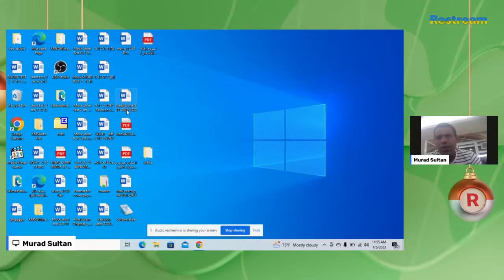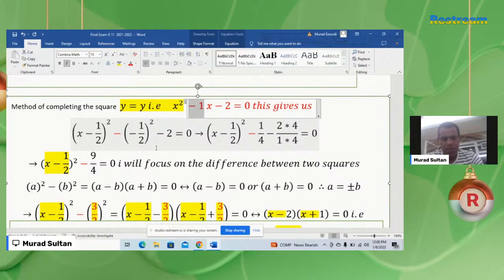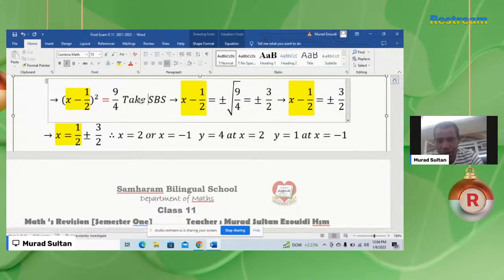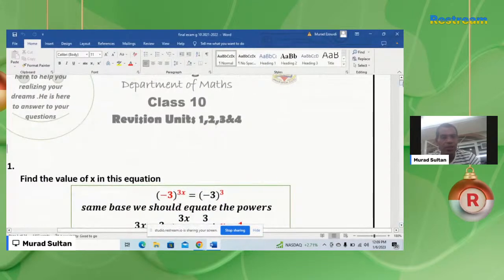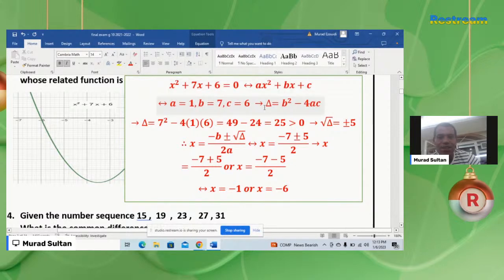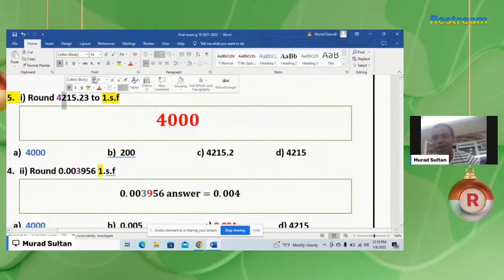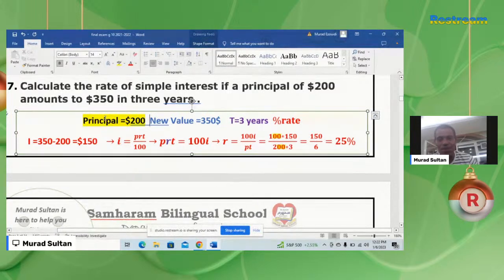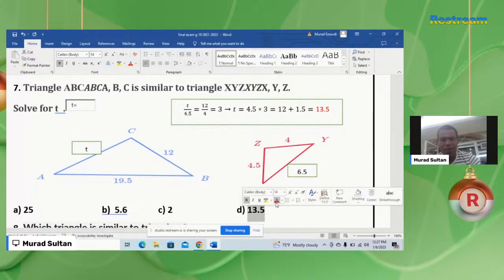Multistreaming with Restream.io